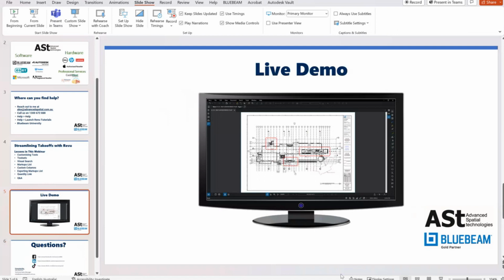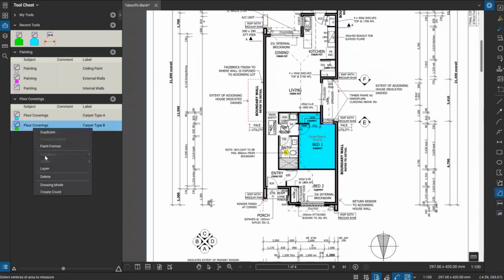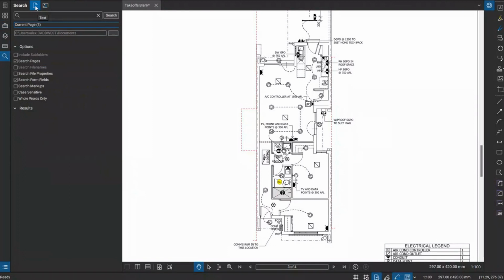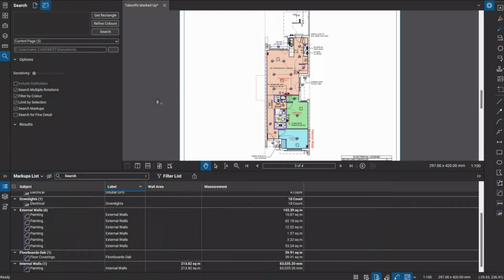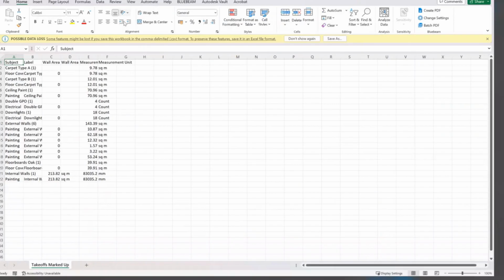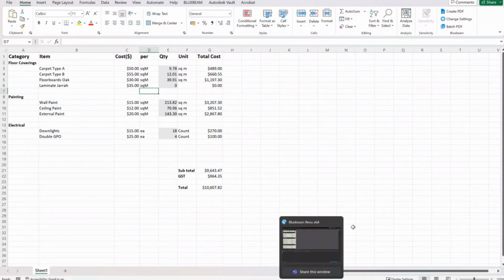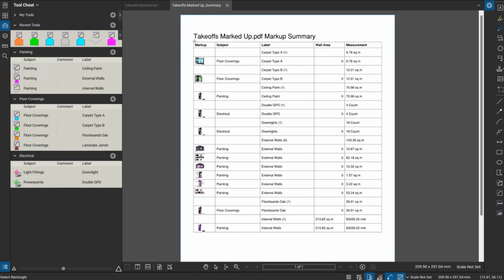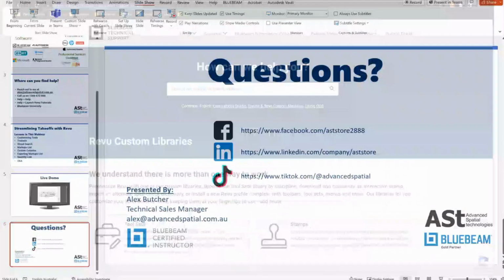Streamline Take-offs with Revu Webinar presented by ASt Alex Butcher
Customising Tools
Toolsets
Visual Search
Markups List
Custom Columns
Exporting Markups List
Quantity Link